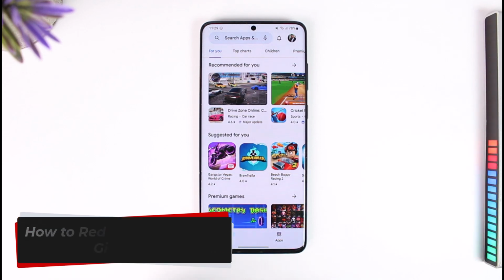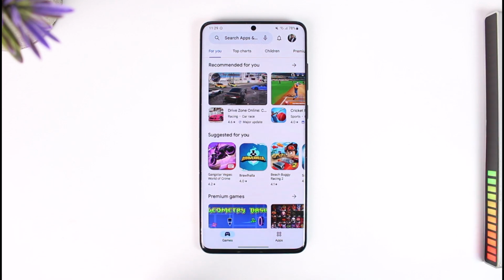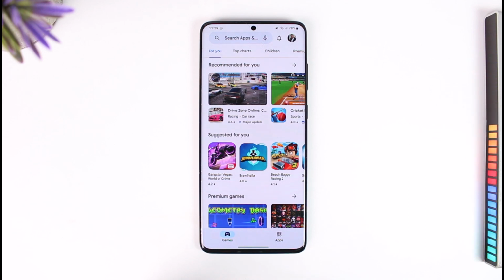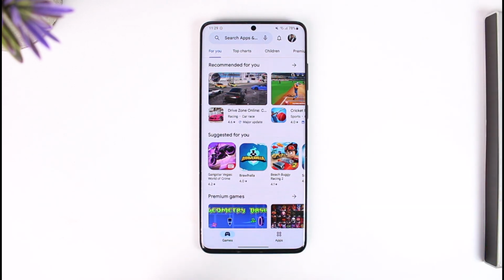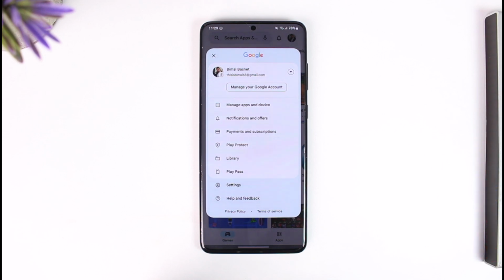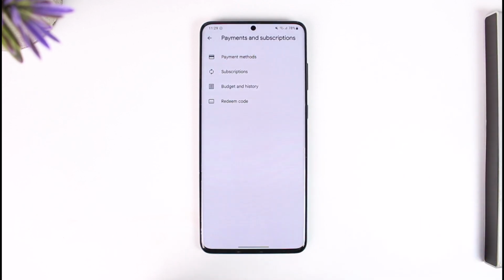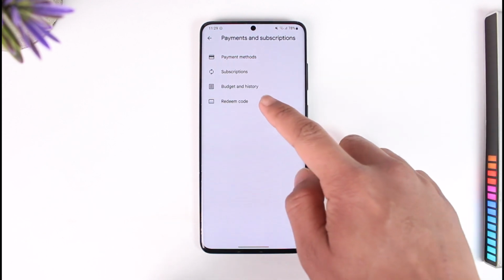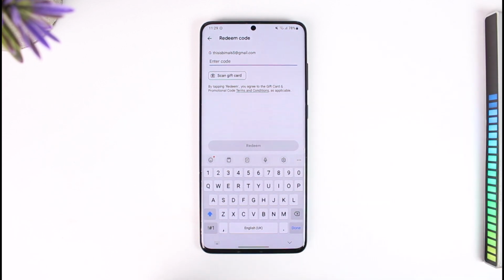How To Redeem Google Play Gift Card !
In this tutorial video, I am simply going to show you how you can redeem your Google Play gift card.

~Chapters:
0:00 Introduction
0:10 Redeem Google Play Gift Card
0:51 Conclusion